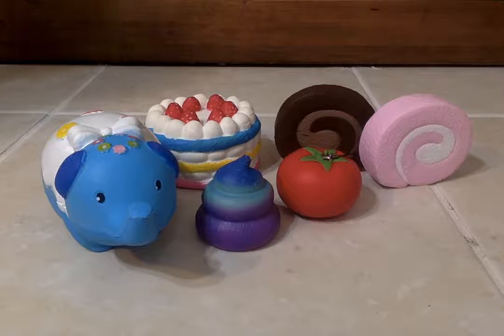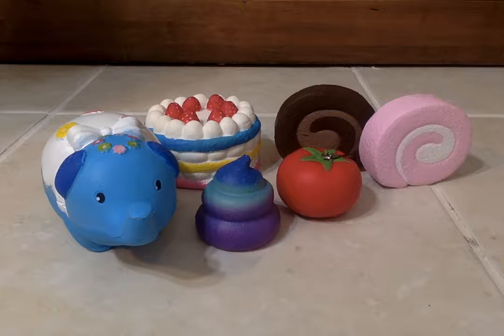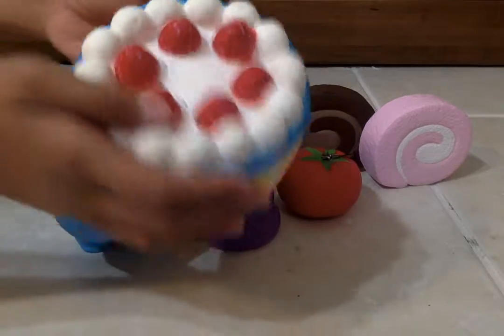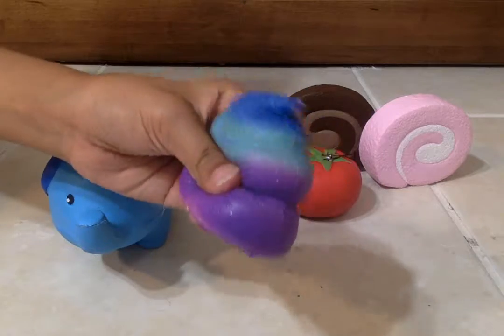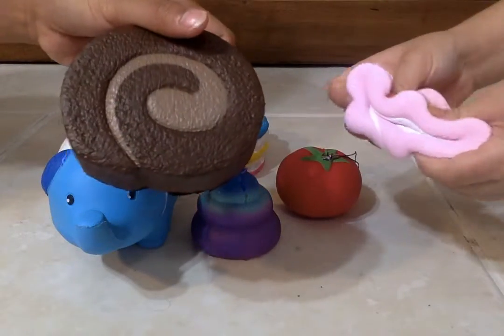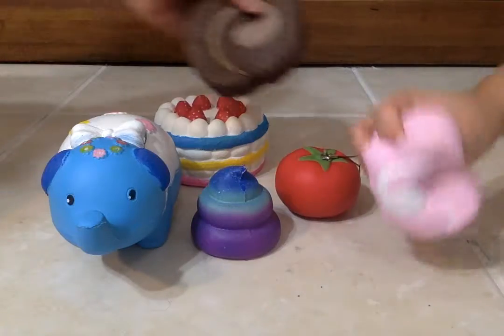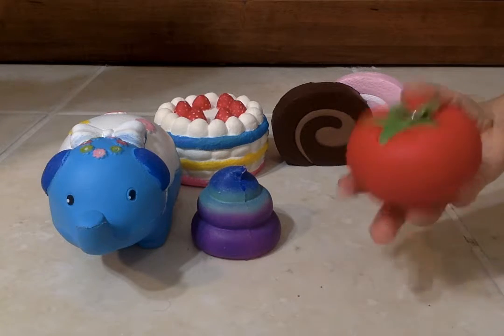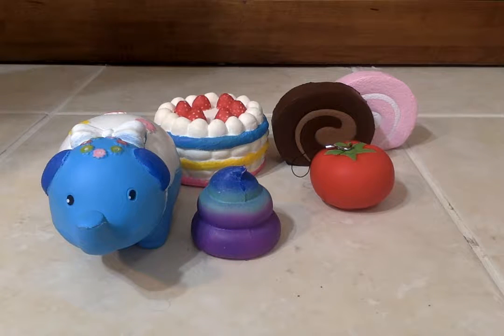🍅🎂🐘💩💩Soft'n Slo Squishes cake rolls! New squishes! (ft.My friend!)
HI guys! Today I'm showing new squishes with my BFF! The cake rolls are from Michaels (they just got them in!).